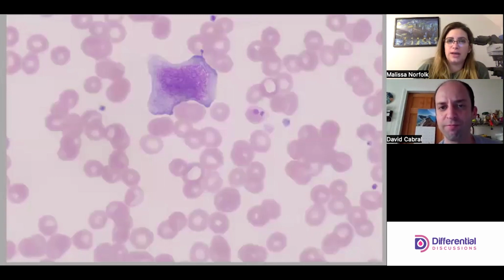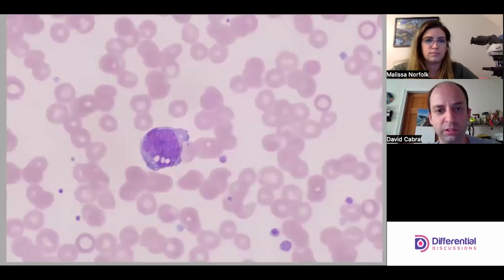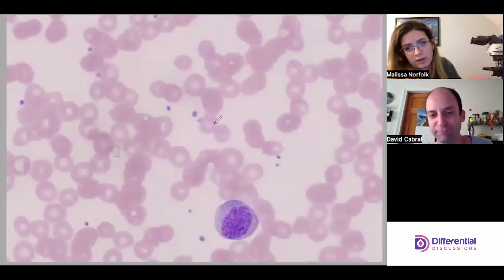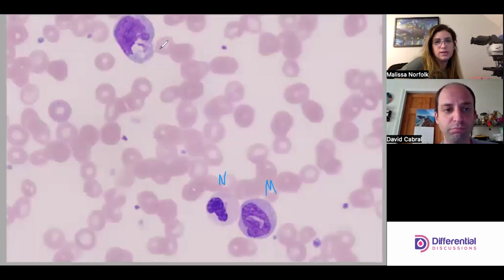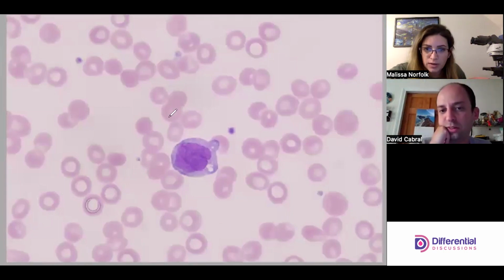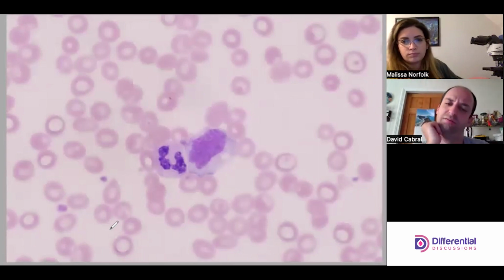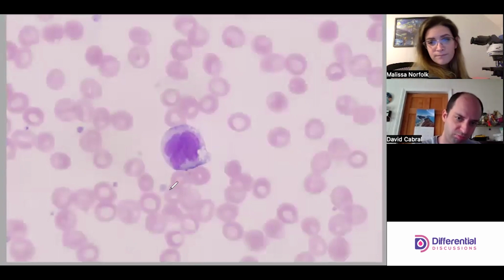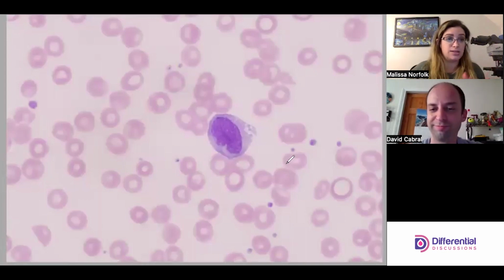Acute Monocytic Leukemia M5 Peripheral Blood Smear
A peripheral blood smear of an acute monocytic leukemia (AML) M5 is reviewed.